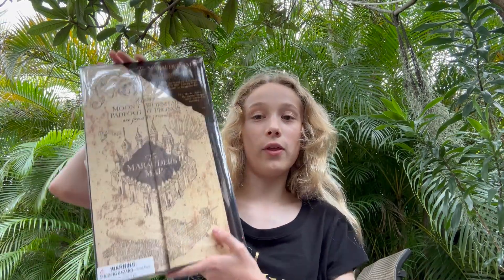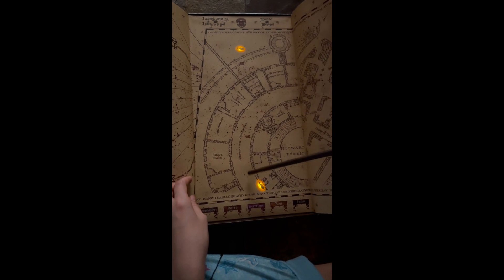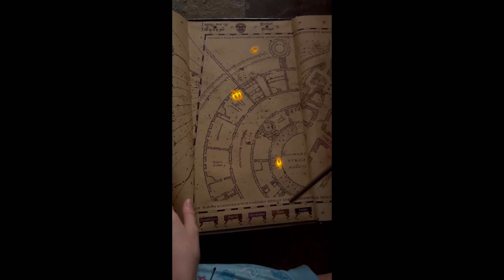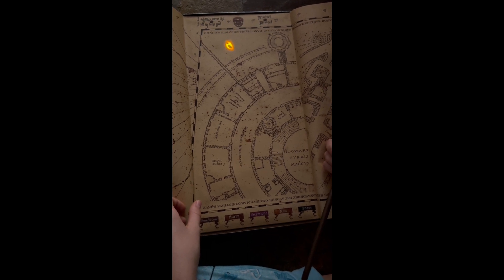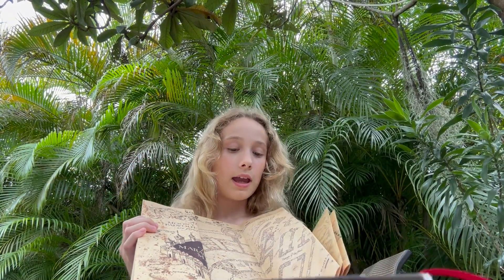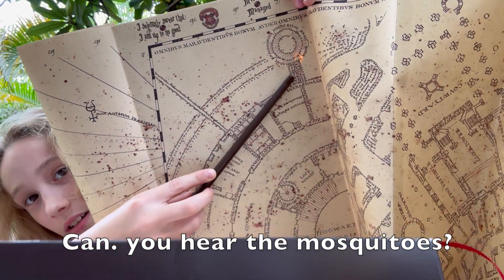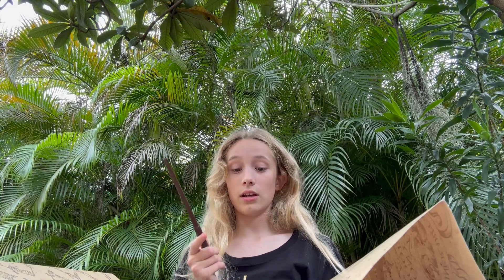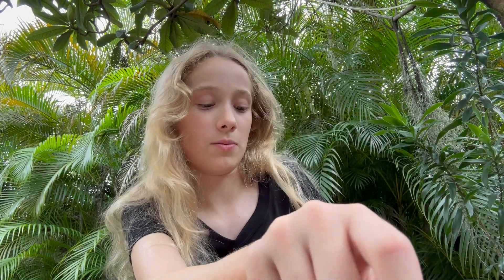Universal's Interactive Marauder's Map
Our review of Universal's Interactive Marauder's Map, the pros and cons. We show you how it glows in the dark and how detailed it is (outside surrounded by mosquitoes.)